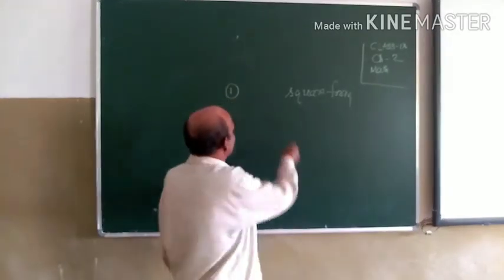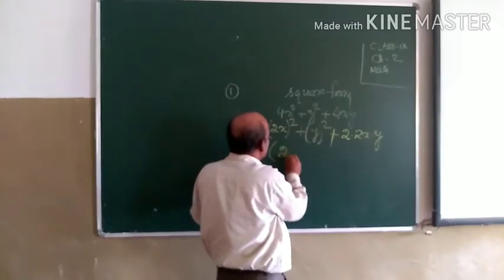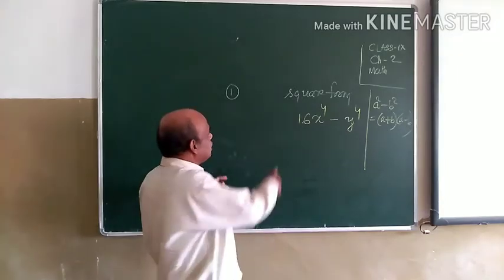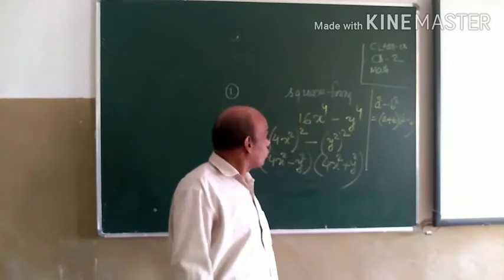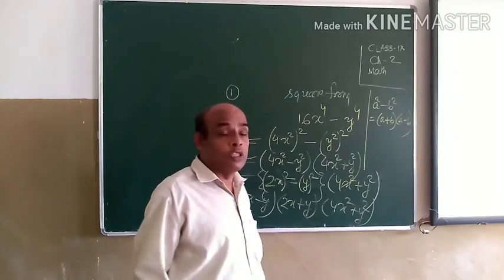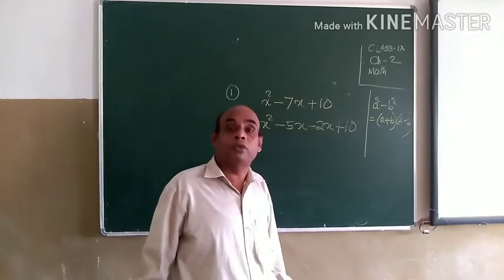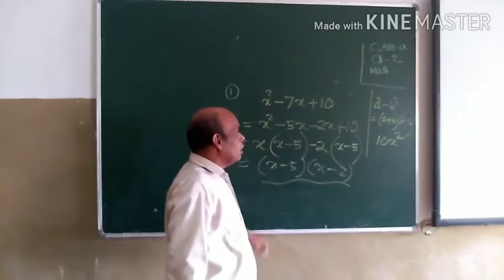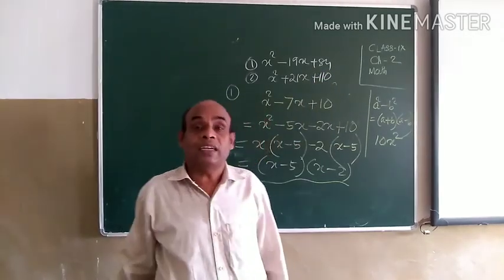Mathematics ,Class 9,Chapter 2,Video 5